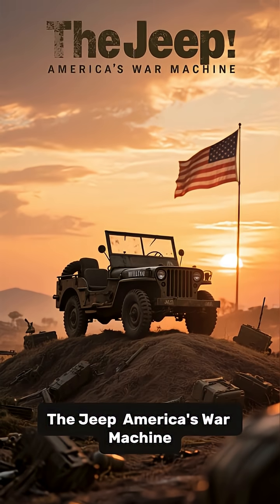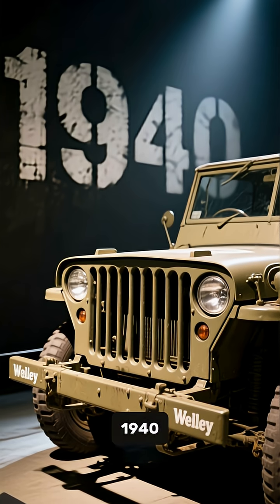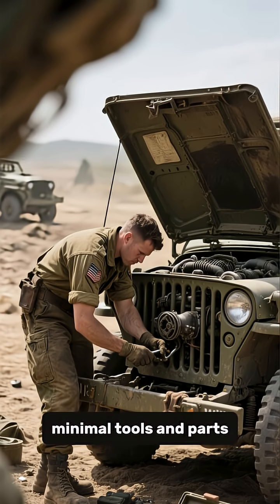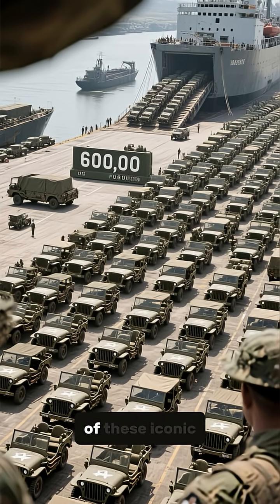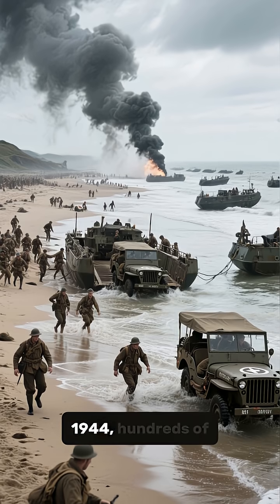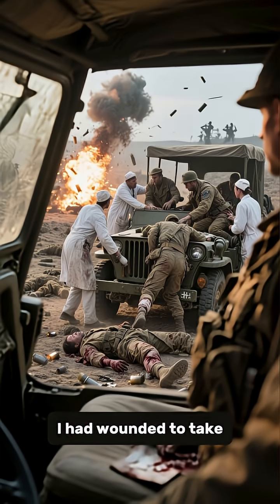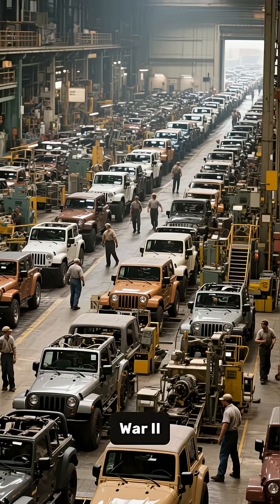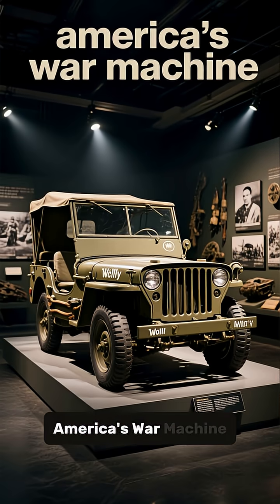The Jeep America's War Machine | Come Discover Now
🔍✨ Welcome to Come Discover Now – the channel where curiosity comes to life! Here you’ll find amazing facts, surprising mysteries, and mind-blowing curiosities. 🚀

From the unknown to the most impressive stories, every video is made to spark your curiosity and reveal secrets of the world you may have never imagined. 🌎🔮

If you love mysteries, discoveries, and information that challenges logic, this is the right place for you!

👉 Get ready to question everything and see the world in a whole new way!